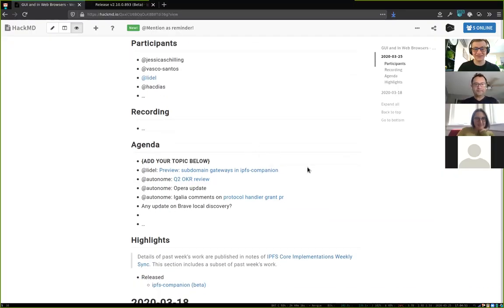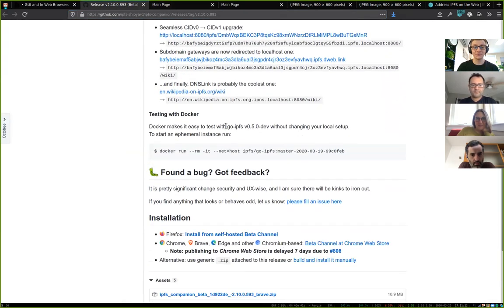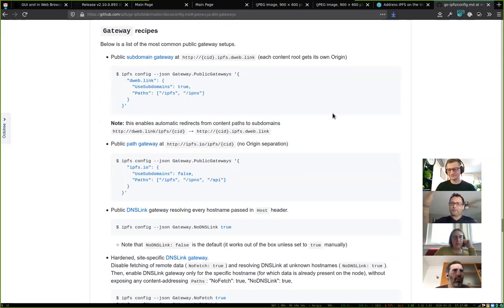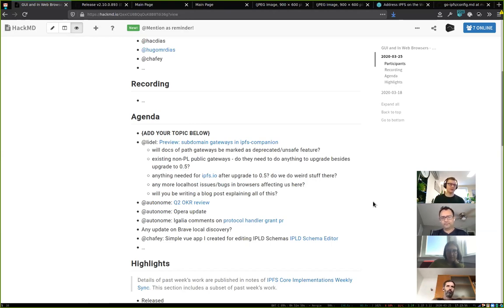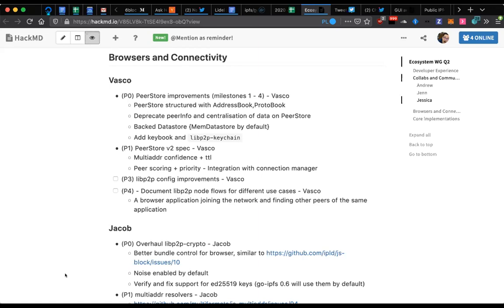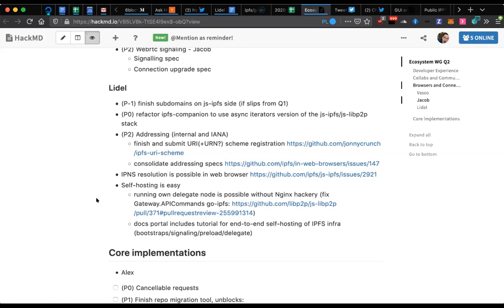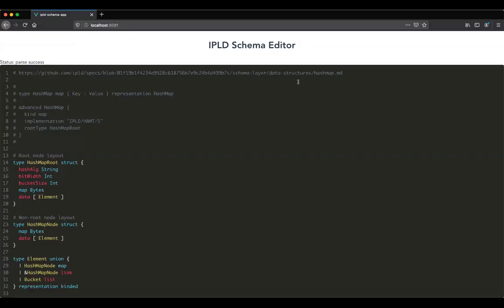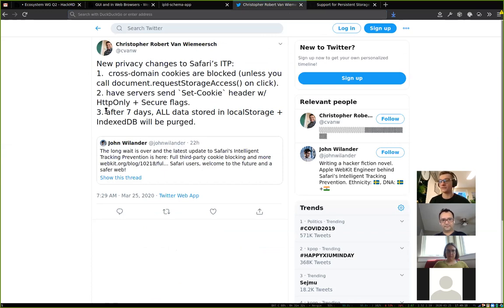*.ipfs.localhost in Companion, Q1 updates and Q2 plans - IPFS GUI and Browsers Weekly 2020-03-25